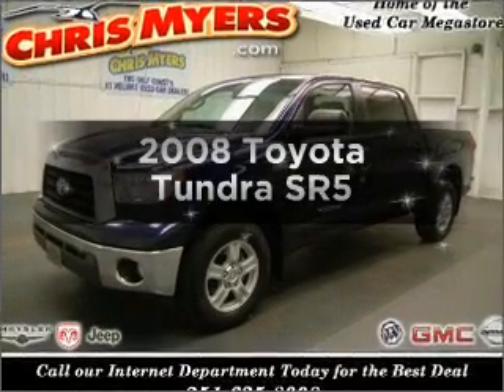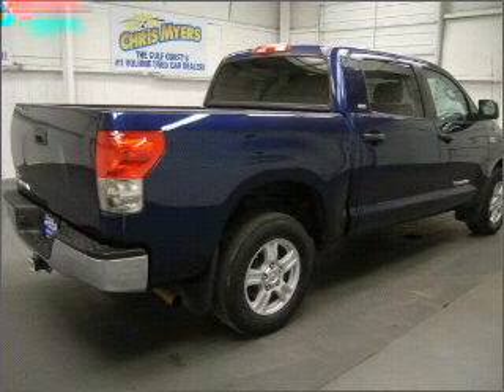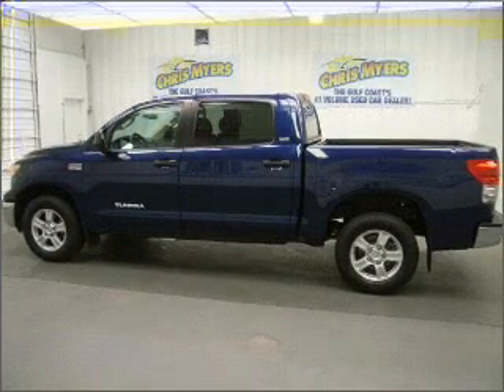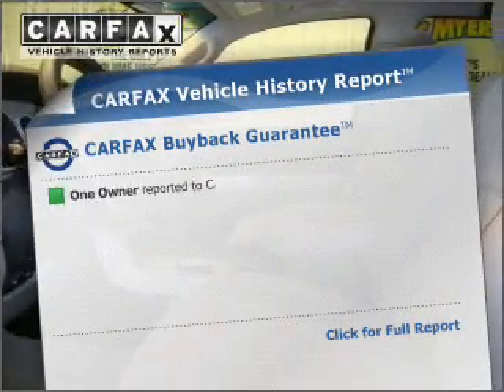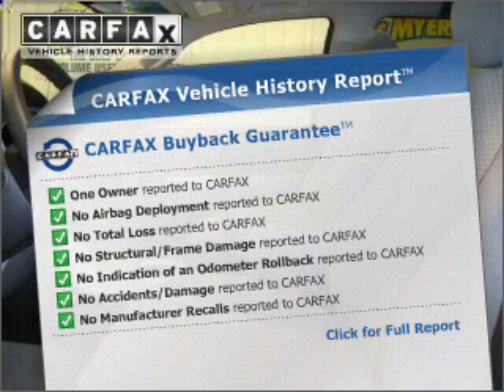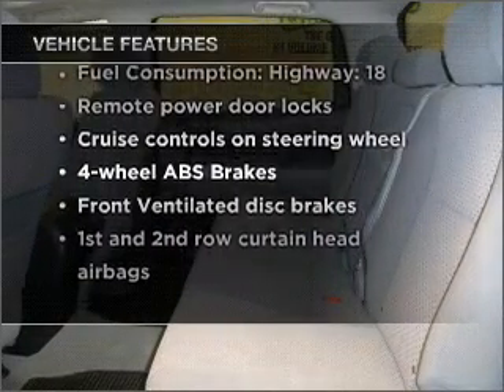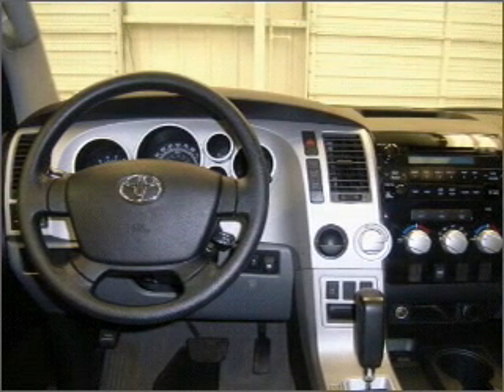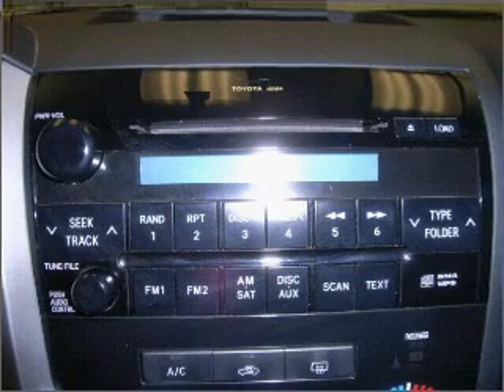2008 Toyota Tundra - Daphne AL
Year: 2008
Make: Toyota
Model: Tundra
Engine: 5.7 liter 8 cylinder 32 valve
Transmission: 6-Speed Automatic
Exterior: Blue Streak Metallic
Miles: 60961
Chris Myers
27161 Hwy. 98
Daphne, AL 36526